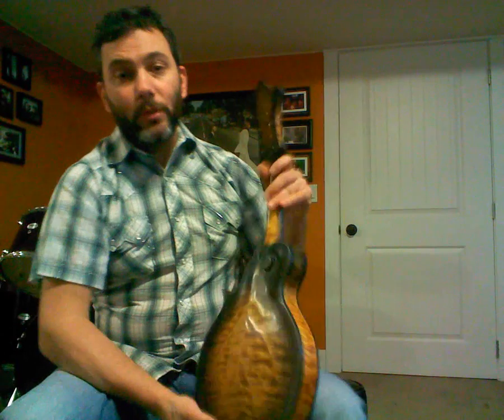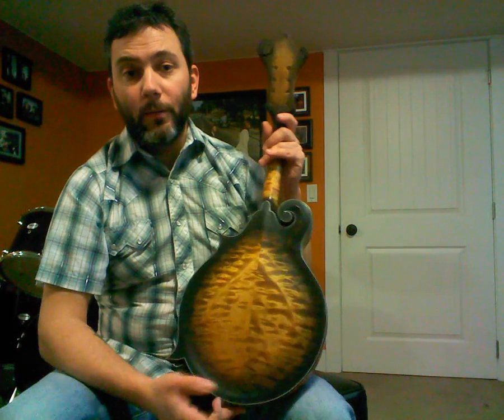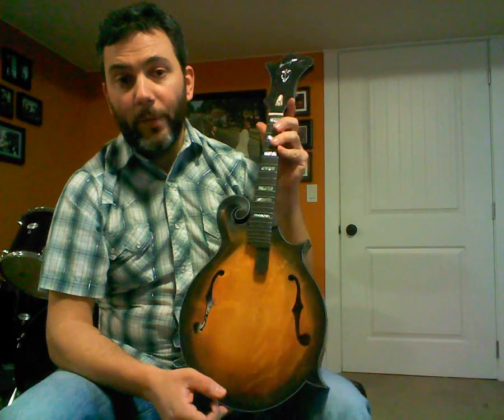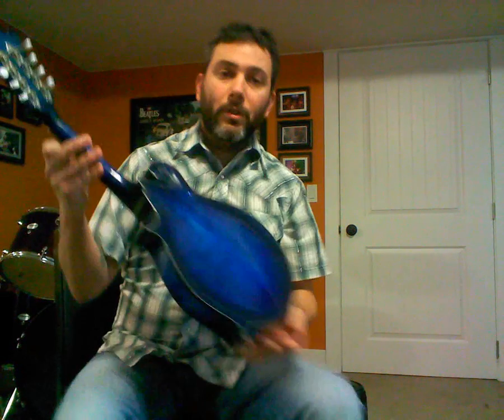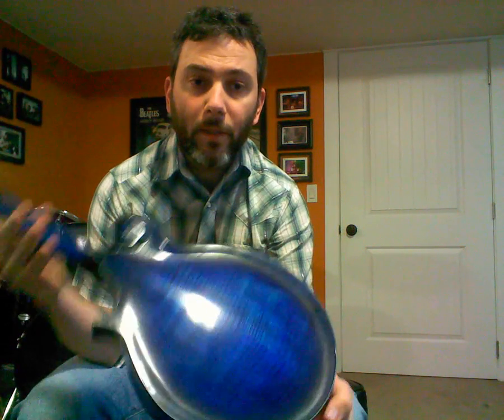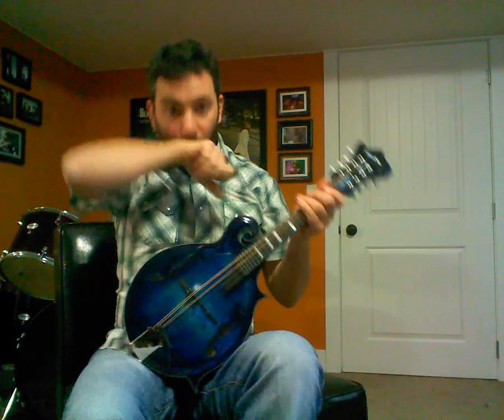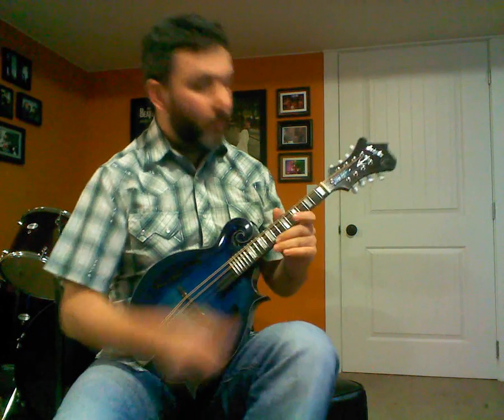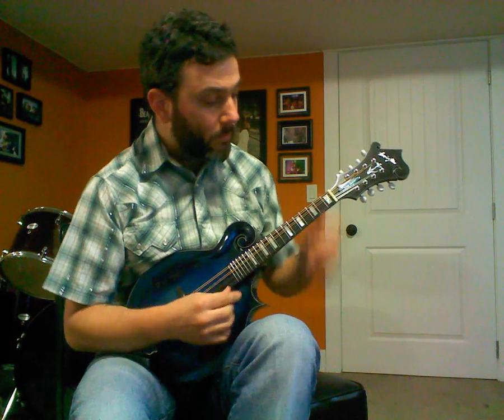Mandolin sound demo, at Hovington Instruments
This video is intended to showcase a sound sample of 2 mandolins available, The Wildfire and The Seabreeze.

TOOLS & CONSUMABLES